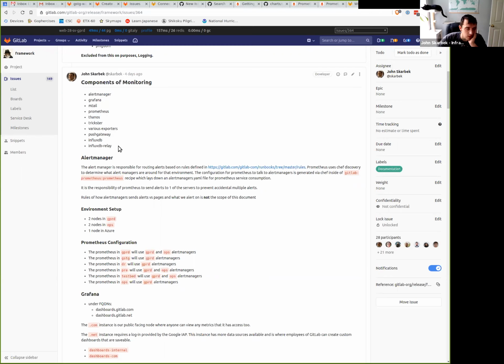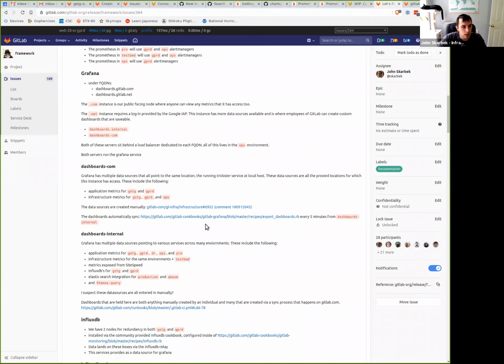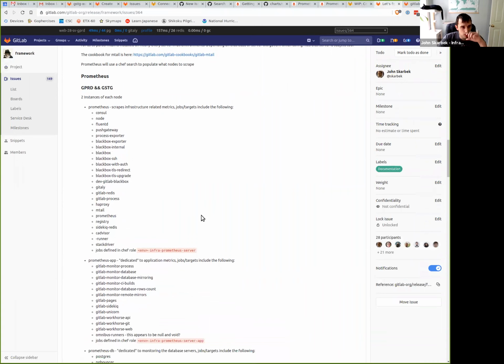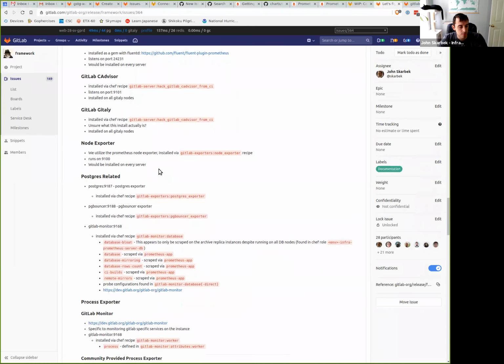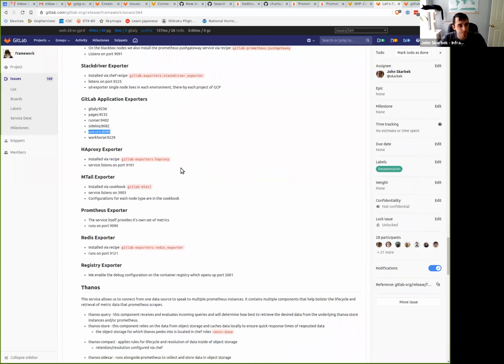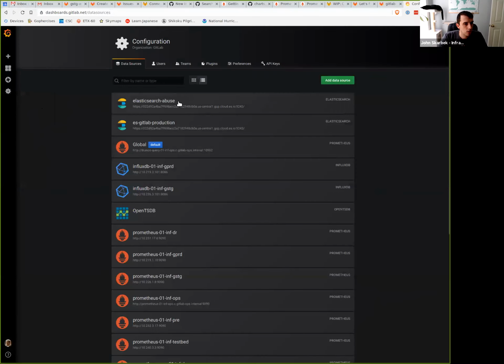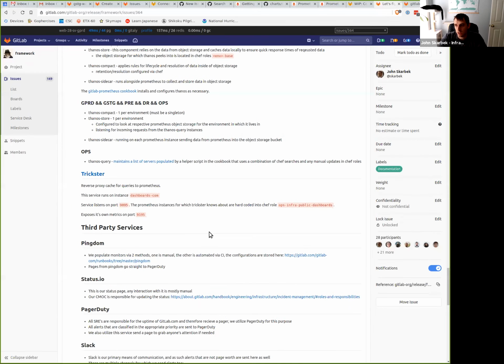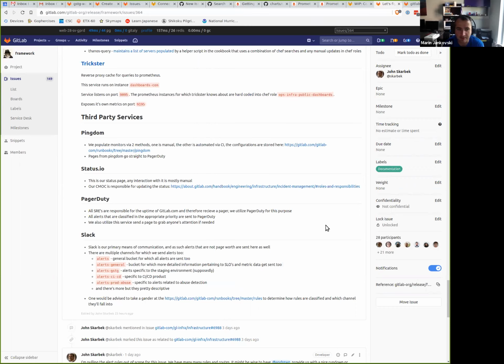Delivery: Intro to Monitoring at GitLab.com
Follow along as members of the Delivery team discuss the various components involved in monitoring GitLab.com.